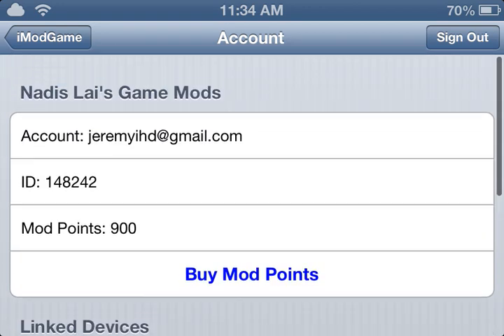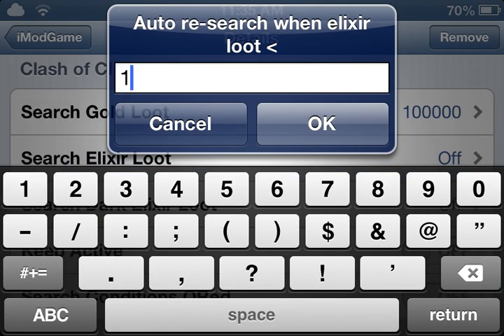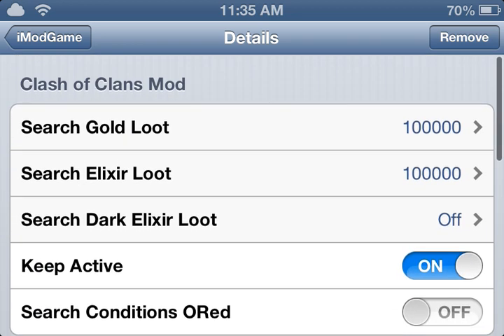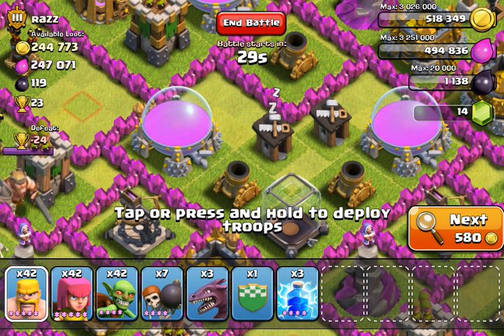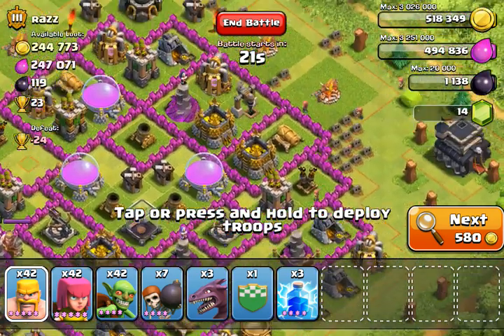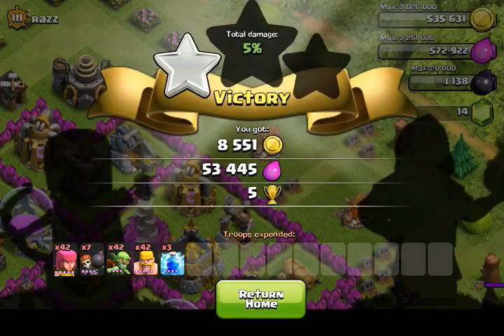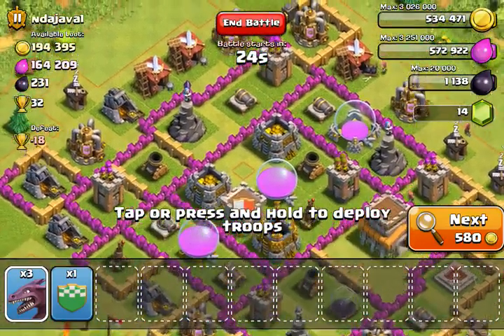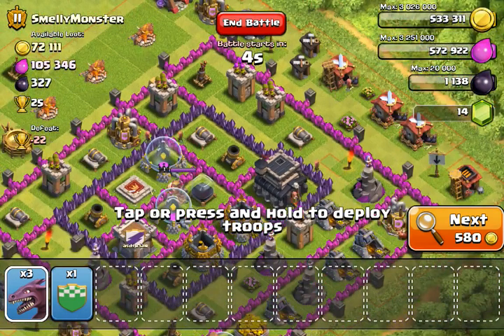Clash of clans mod update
Watch me fail